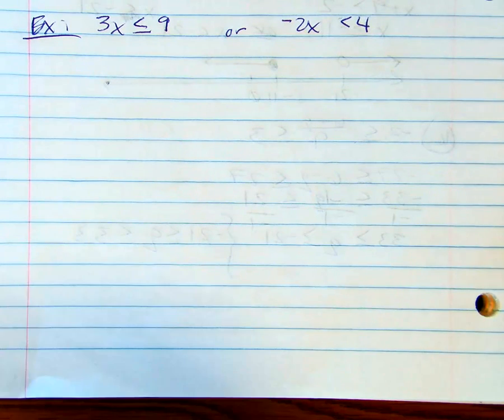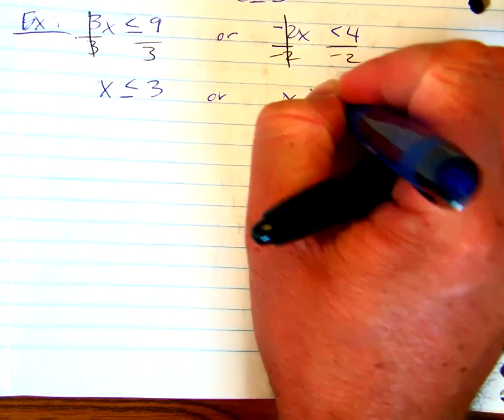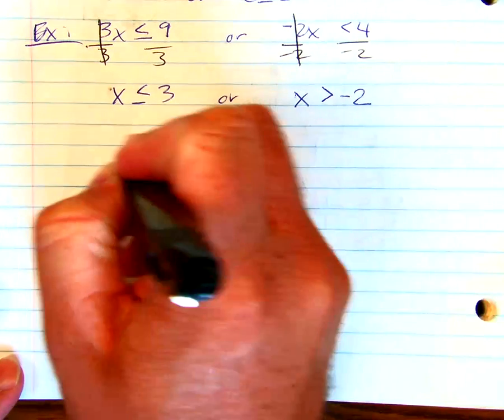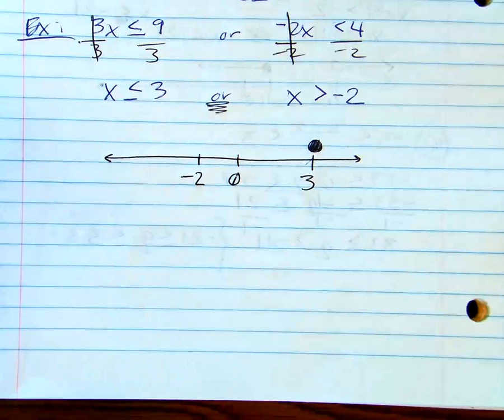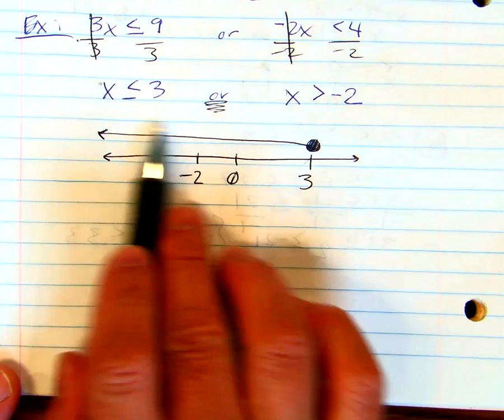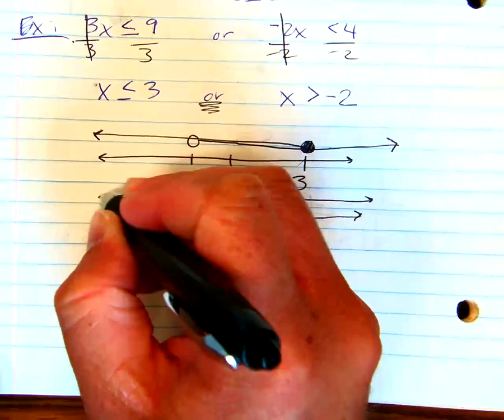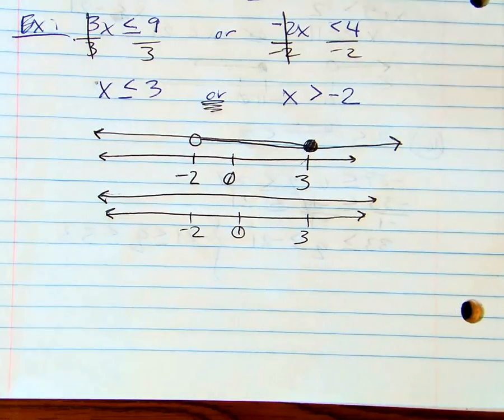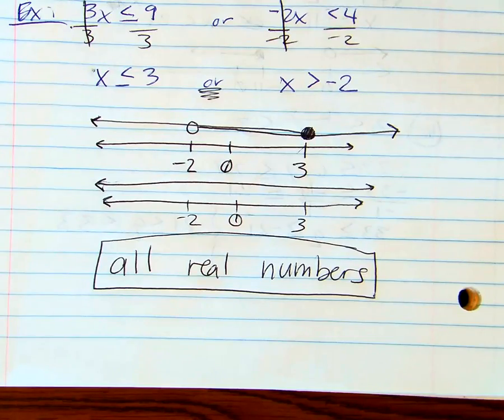Compound Inequalities with All Real Numbers